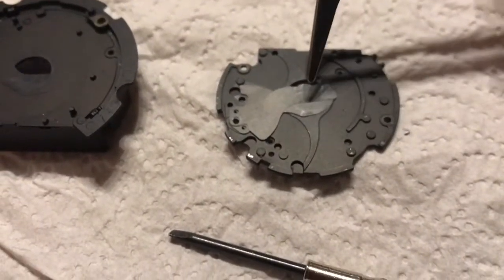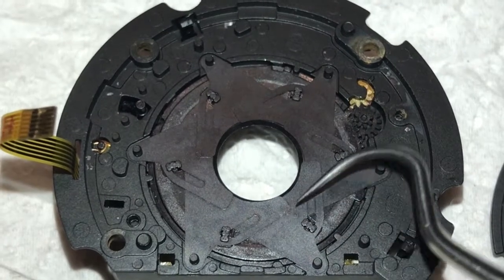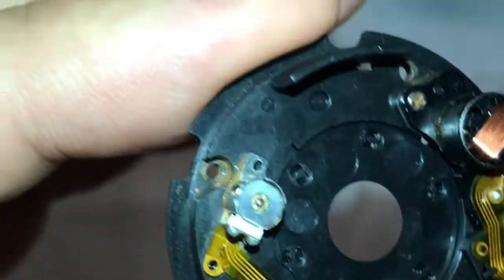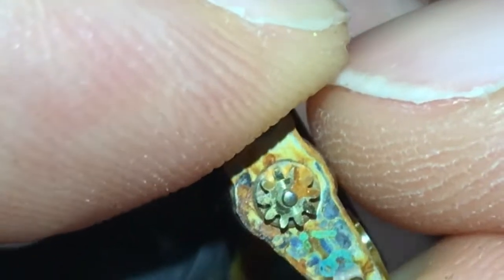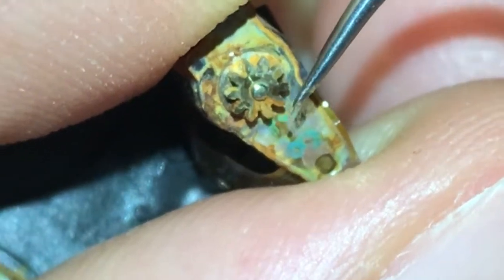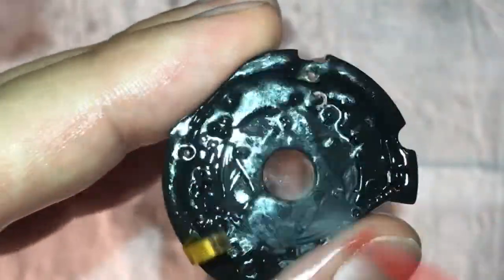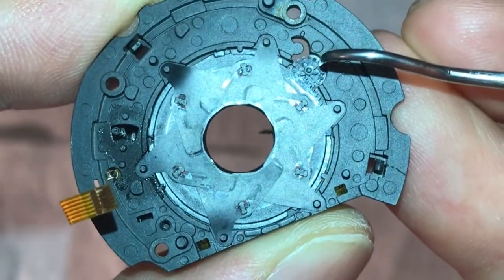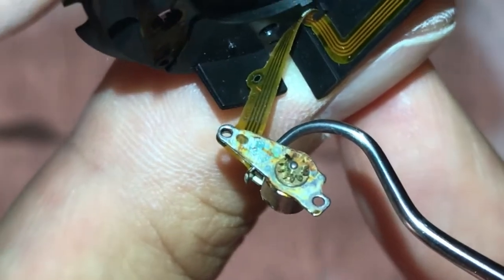NIKON P610 CAMERA SHUTTER REPAIR / FAILURE / DISASSEMBLED / REPLACEMENT / LEAF salt water damage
I bought a saltwater damaged nikon p610 camera to repair it.
It came out that it is much more difficult than I expected.
Nikon Camera was fell into the sea. Battery was not removed and salt water dried there more than one year.
As I bought it, there was no signal of life. Now lens motor ans some other components function.
In this video I disassemble down to the shutter, iris and leafs.
with tweezers disassemble them and clean them up.
Ther is a little motor and tiny gears whic turn the iris blades.
Watch and enjoy the other videos from this repair project.
Thanks